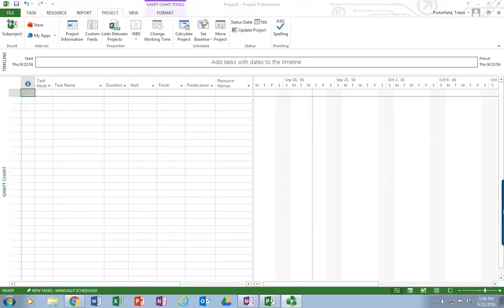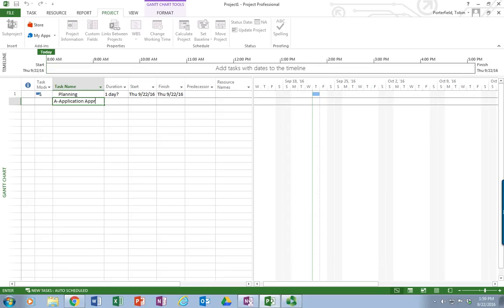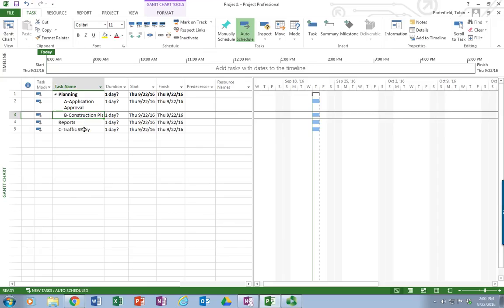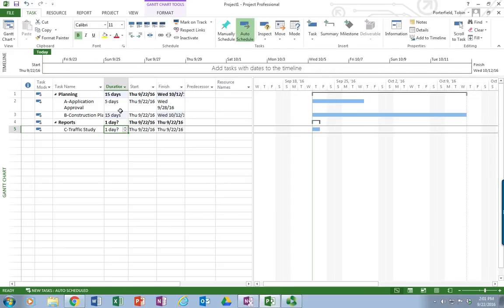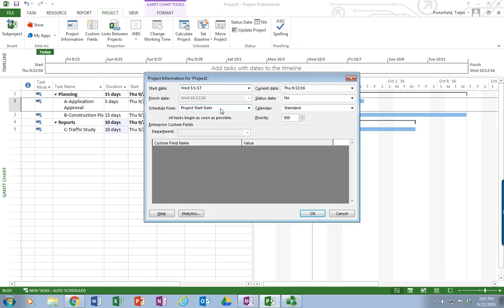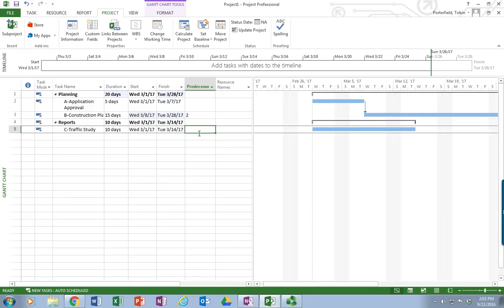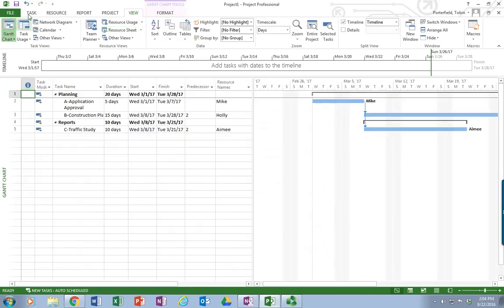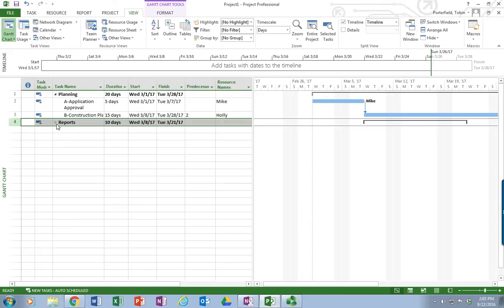MS Project Basic Gantt Chart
Video tutorial showing how to create your basic Gantt chart using a WBS in MS Project